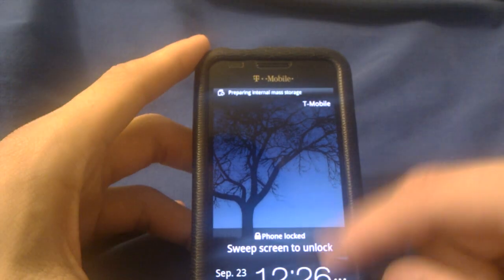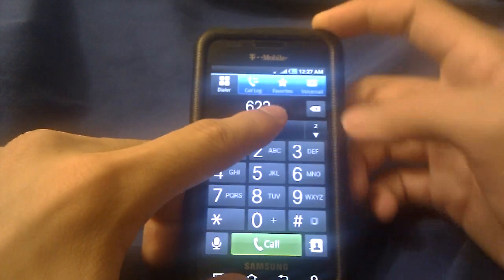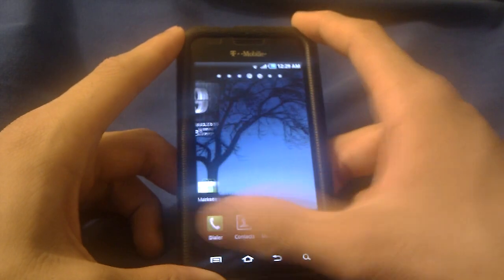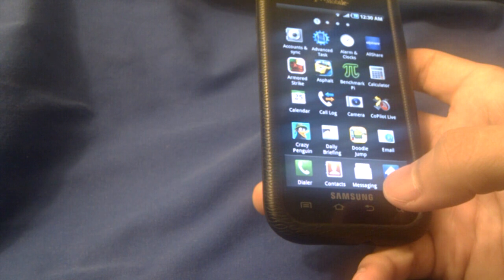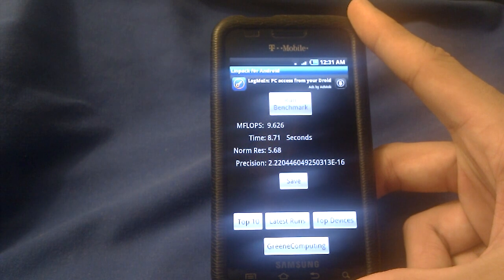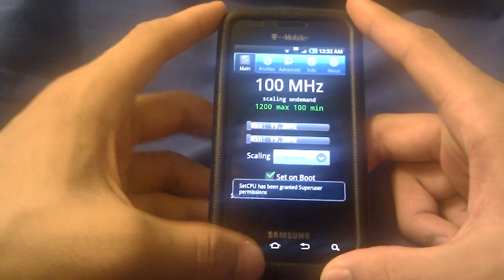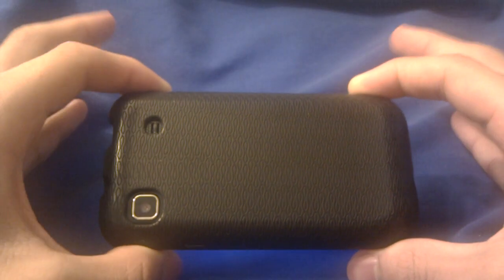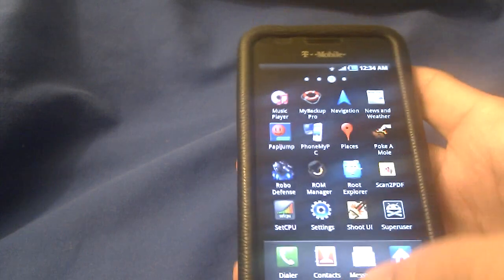Samsung Galaxy S Vibrant rooted With Bionix1.3 and KxK OC kernel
Basics of the ROM
Android 2.1 base with Touchwiz 3.0 Tweaked by Sombionix
KingxKlick Overclock kernel installed (up to 1.2 GHz speed)
Most of the stock apps are in
New Boot screen